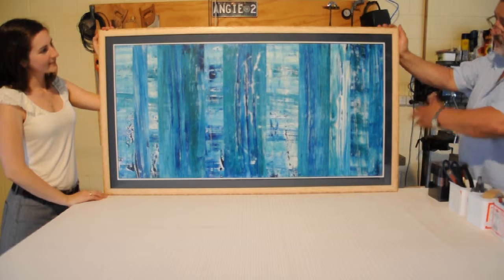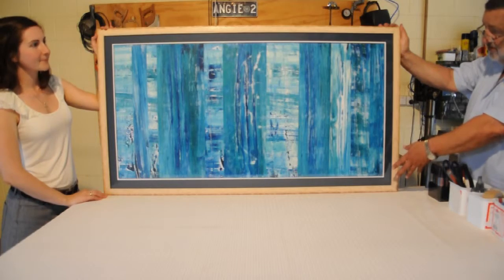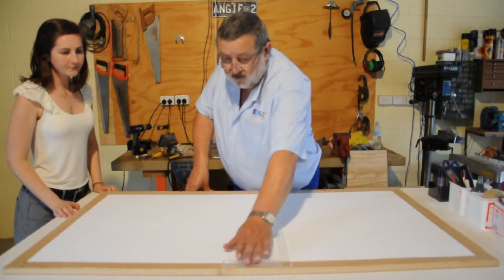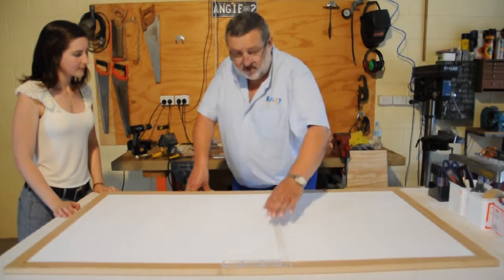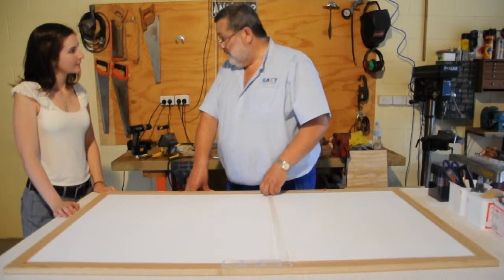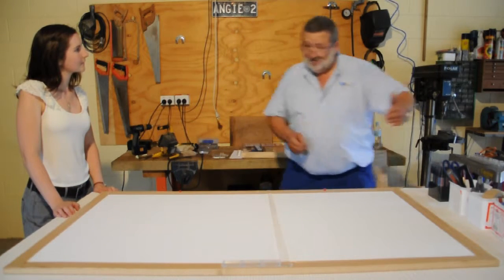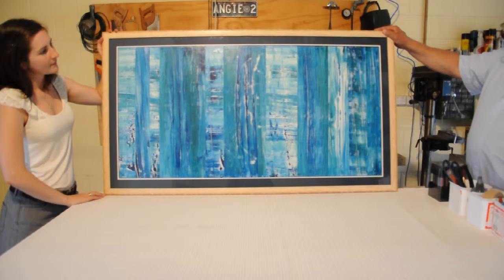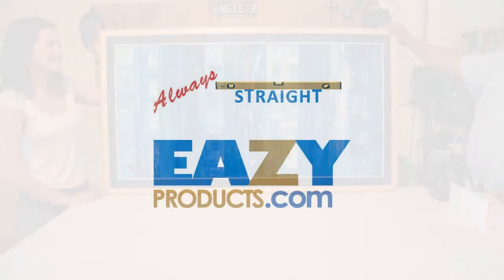Stabilising large landscape pictures